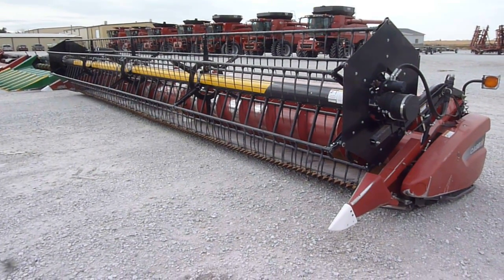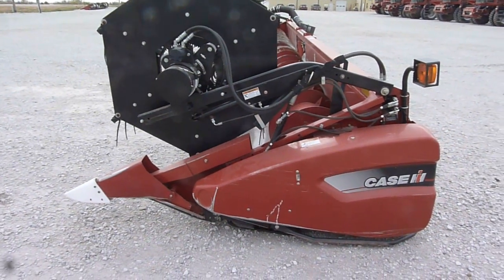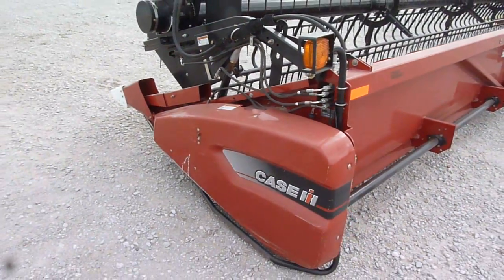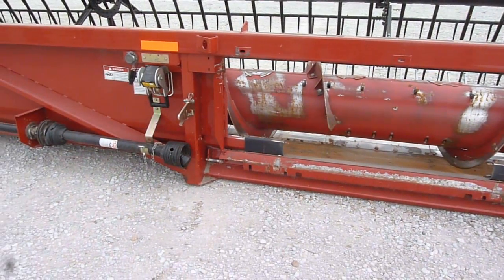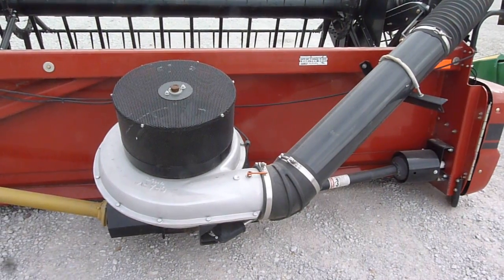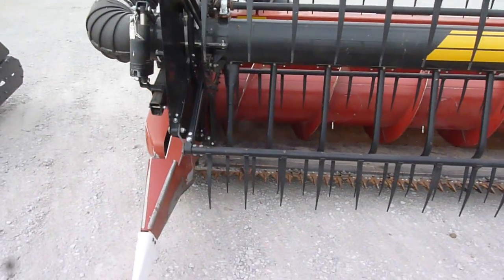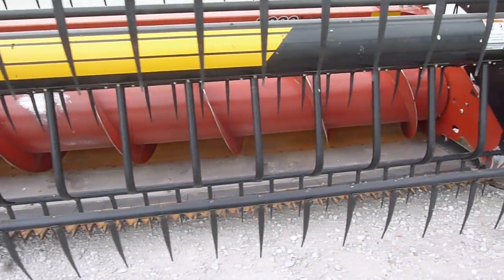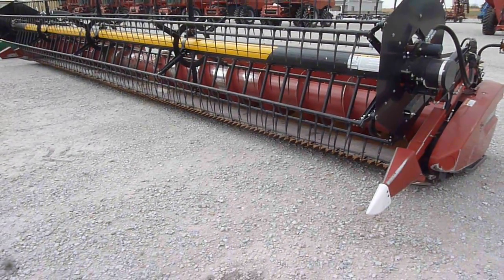2009 Case IH 2020-35' For Sale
For Sale Used 2009 Case IH 2020-35' Header-Flex On Yard serial# Y9ZL50909 stock# 15524814
16750.00 USD
Titan Machinery 1660 South Baltimore Rd Hastings Nebraska USA 68901
• 35'', Dual Drive, Full Finger Auger-Very Good, Crary Air Reel-Very Good, 3'' Knife & Guards-Very Good, Medium Dividers, Very Nice, UpTime Inspection & Repairs Completed, HHUL01.
• Stock #: 15524814
• Category: For Sale On Yard
• Class: Used
• Available: Immediately
• Make: Case IH
• Model: 2020-35''
• Year: 2009
• Serial#: Y9ZL50909
• Notes: 35'', Dual Drive, Full Finger Auger-Very Good, Crary Air Reel-Very Good, 3'' Knife & Guards-Very Good, Medium Dividers, Very Nice, UpTime Inspection & Repairs Completed, HHUL01